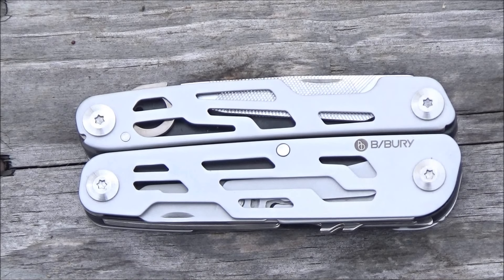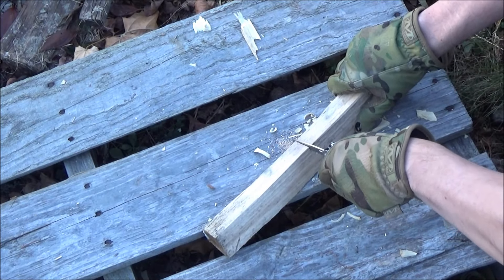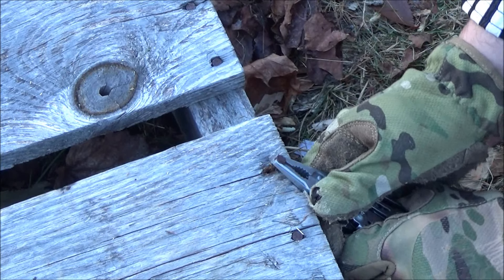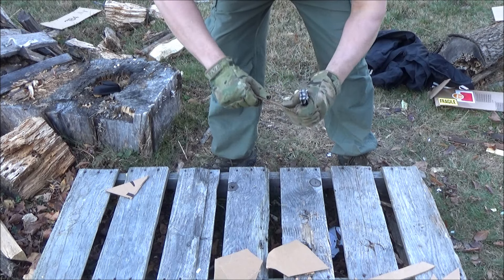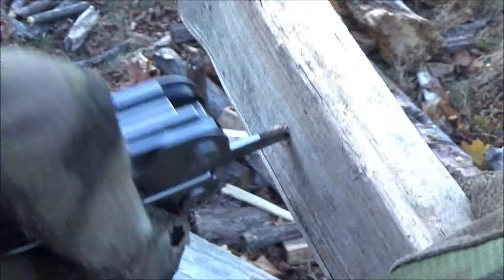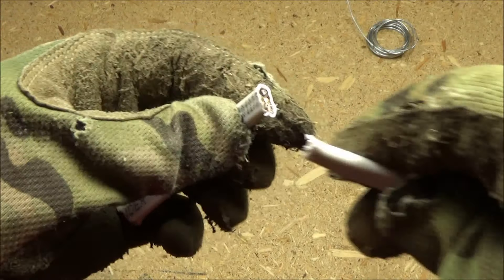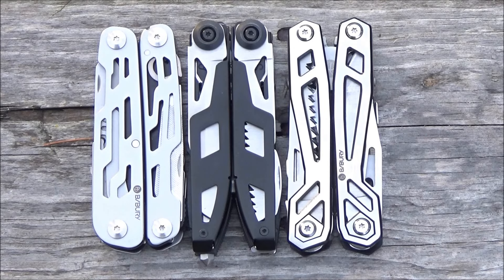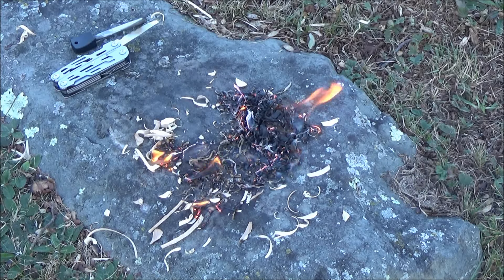Bibury 13 IN 1 Multitool, Full Review - Budget Champ :]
TO BROWSE OR BUY THE MULTITOOL SHOWN IN THE VIDEO OR OTHER ITEMS OF INTEREST, CHECK OUT THE (AMAZON) LINKS LIST BELOW, ENJOY! :D
***SHOP FOR BIBURY MULTITOOLS!***
Bibury 18 in 1 Multitool

***MORE MULTITOOLS $40 OR LESS!***
10 In 1 Multitool
Grand Way 12 in 1 Multitool, Black
Workpro 15 in 1 Multitool
Schrade ST1NB Multitool
Gerber Suspension Classic Multitool
Gerber Suspension NXT Multitool
Gerber Truss Multitool
Klein Electrician Knife
SOG Powerplay
Nextool Multitool
AIRIC 12 In 1 Multitool
Roxon KS
Roxon Storm
Roxon Spark
Ganzo 301/H/B
Ganzo 301B
Ganzo 302B/H
Hanwei Multitool
Hyperspace Hammer
Victorinox Ranger

***SHOP FOR LEATHERMAN MULTITOOLS!***
Leatherman K2 and K2X Multitool
Leatherman K4 and K4X Multitool (May be temporarily sold out!)
Leatherman Free T4 Multitool
Leatherman Free T2 Multitool
Leatherman Free P4 Multitool
Leatherman Free P2 Multitool
Leatherman Surge
Leatherman Super Tool 300
Leatherman Super Tool 300 (Black)
Leatherman Wave
Leatherman Charge Plus TTI
Leatherman Charge Plus Heritage
Leatherman Charge AL
Leatherman Rebar
Leatherman Rebar (Black)
Leatherman Rebar (Bladeless)
Bit Driver For The Rebar
Leatherman Skeltool, Coyote
Leatherman Skeletool CX
Leatherman Skeletool CX + Bit Kit
Leatherman PS4 Squirt, All Colors
Leatherman Micra, All Colors
Leatherman PS Style